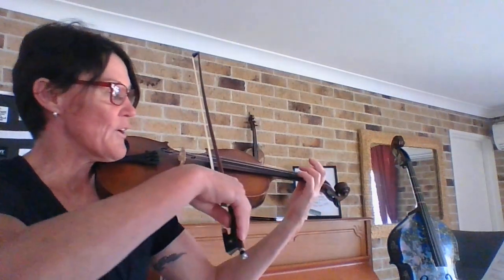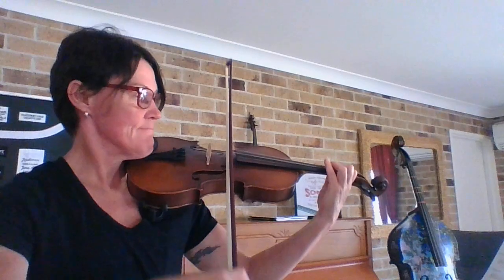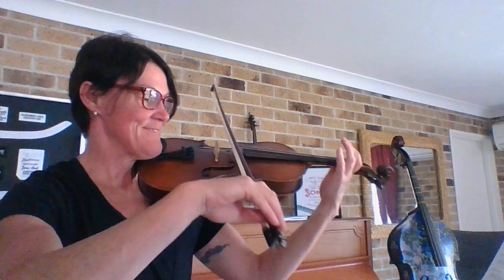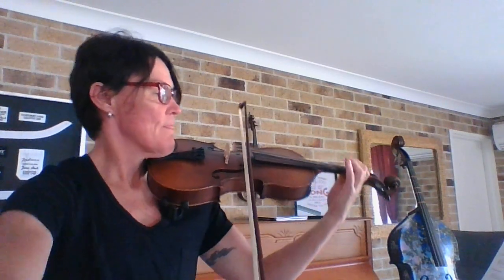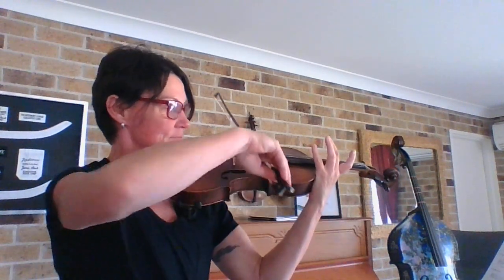Light Blue Bead rd 2 Violin Intermediate